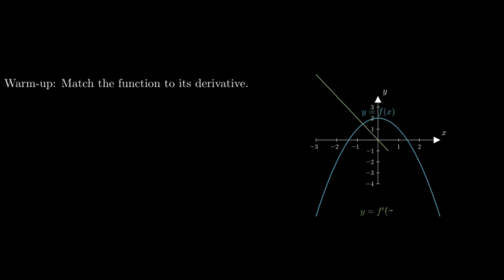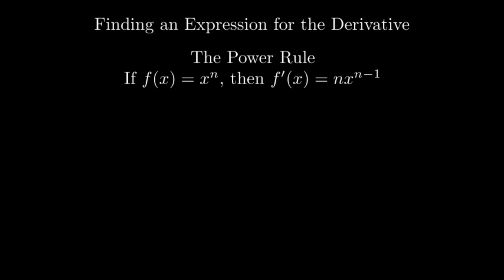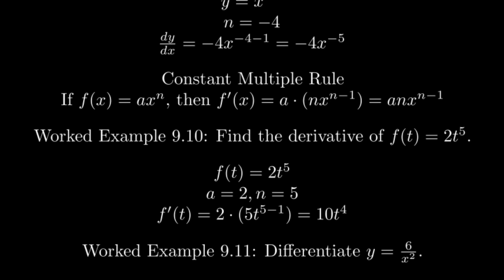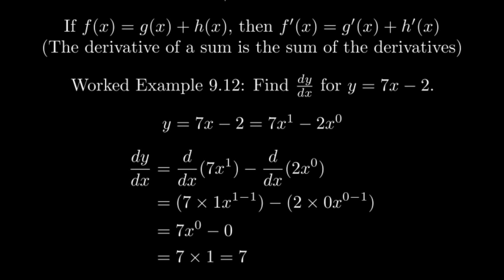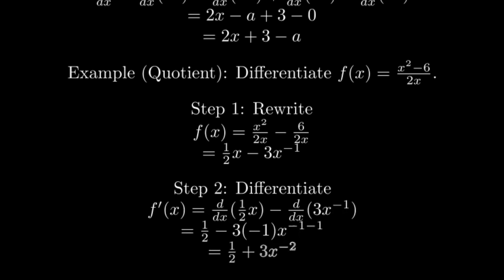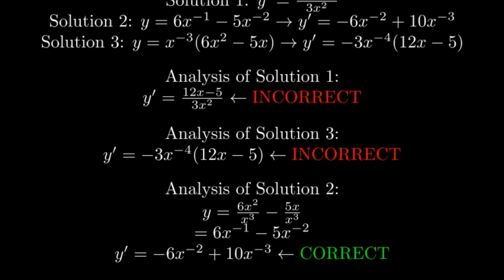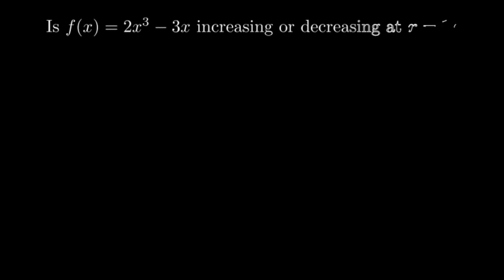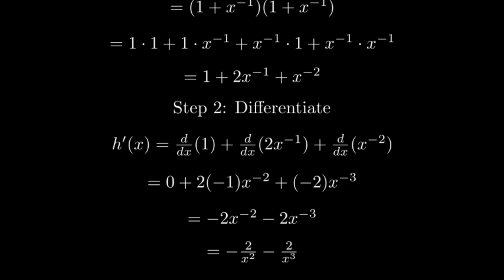differentiation : the power rule